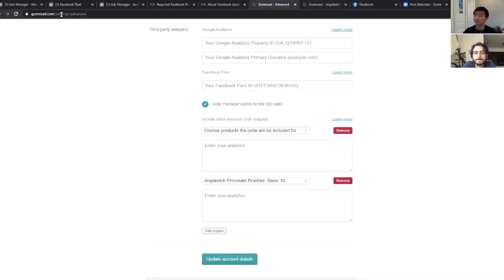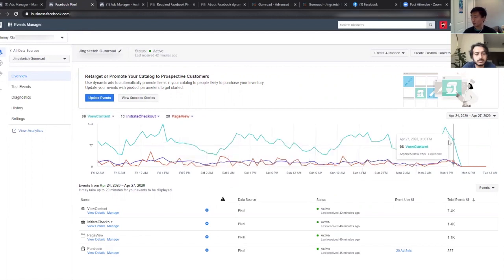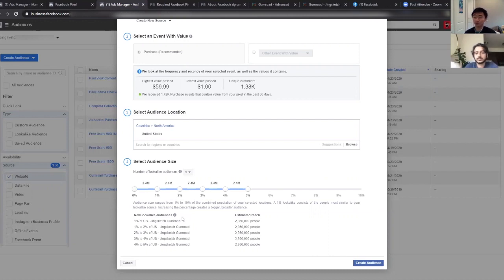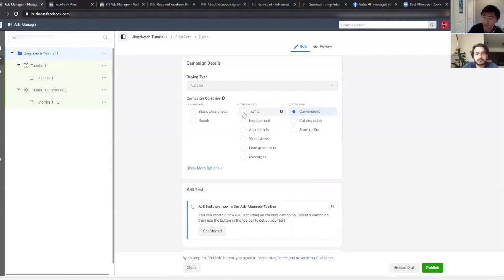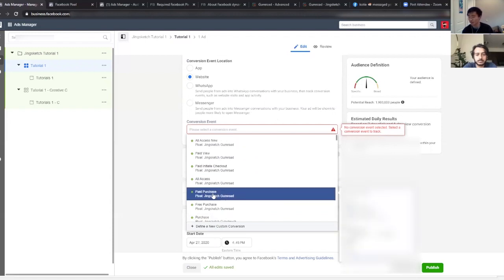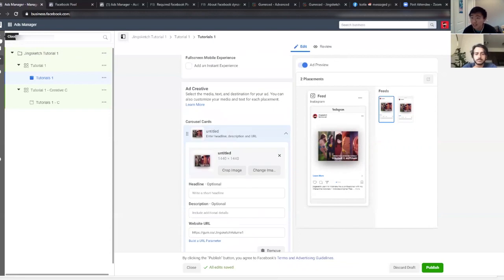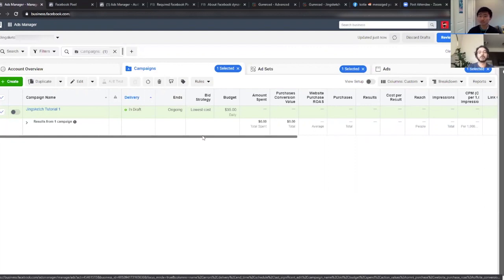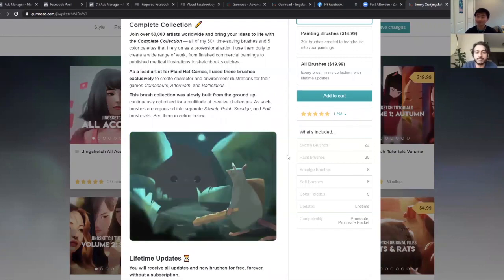How to use the Facebook Pixel with Gumroad – Jimmy Xia (jingsketch)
Super excited about this simple but powerful feature! Just copy/paste a Facebook Pixel's ID into your Gumroad advanced settings and you're off to the races.

But Facebook ads can be complicated. So in a twenty-minute video, I got Jimmy to walk me (and all of you) through how to use FB Ads and the Facebook Pixel to promote your products to entirely new audiences!

– and consider buying his brushes if you gained some value out of this video!